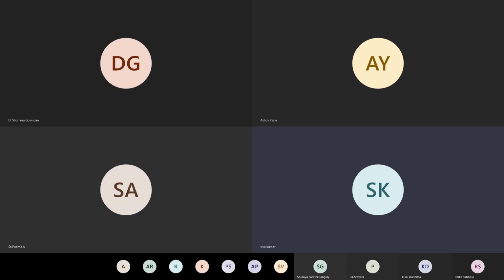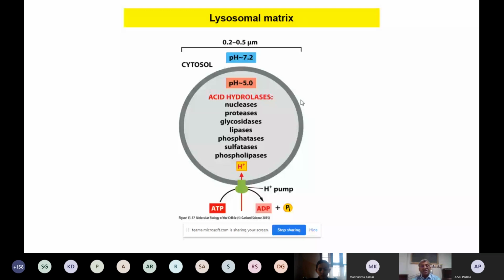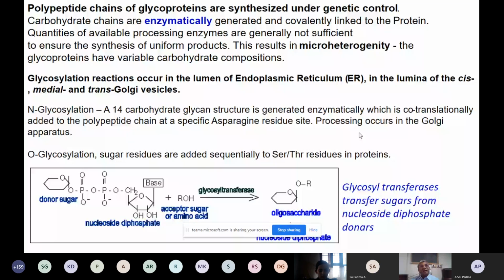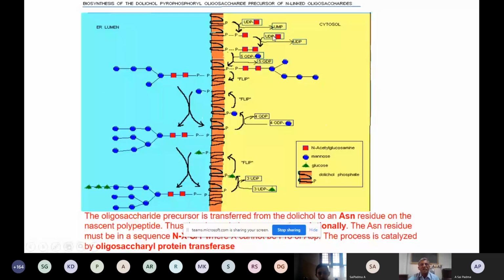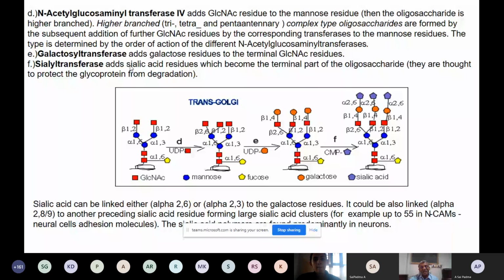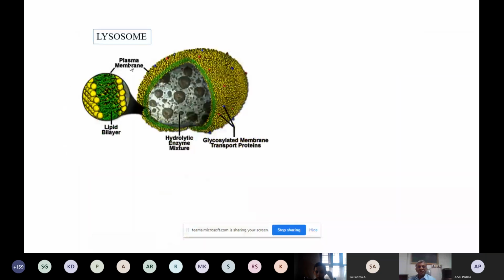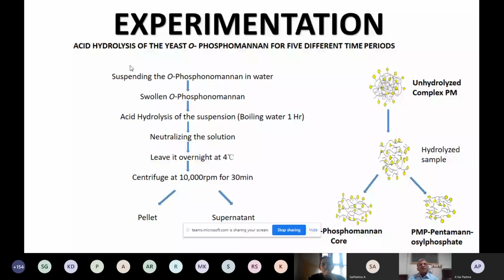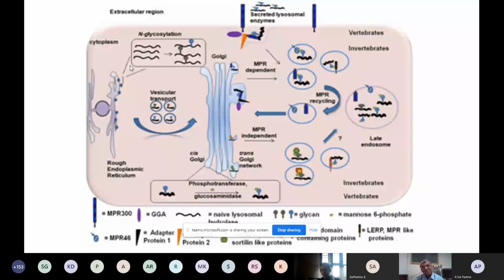" Glycoproteins-Their role in Cellular Physiology and Biochemistry" by Prof.N.Siva Kumar.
This video explains in detail about the nature of glycoproteins and their role in normal physiological processes of human body. It also covers on various pathological conditions associated with lysosomal storage disorders. This webinar was delivered by Prof.N.Siva Kumar, School of life Sciences, University of Hyderabad, Hyderabad.